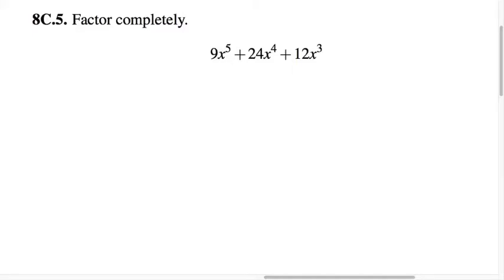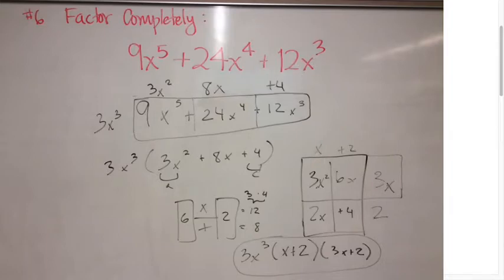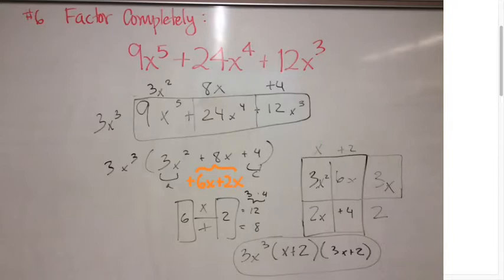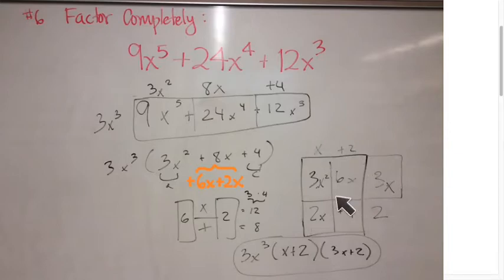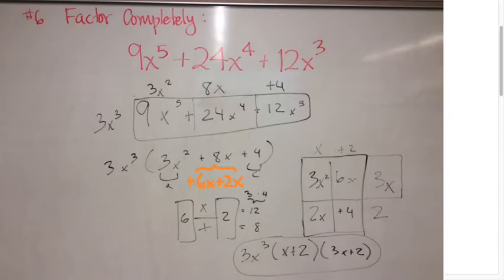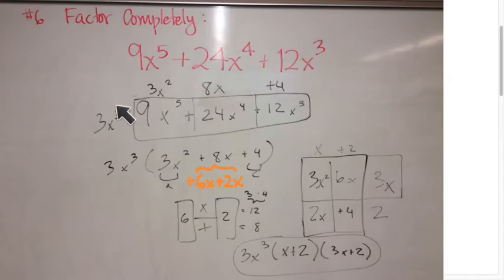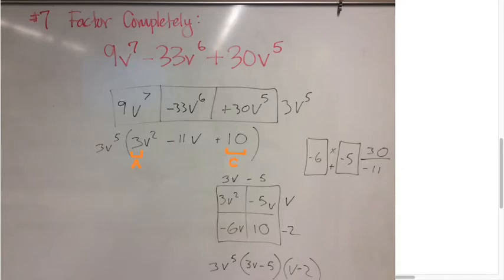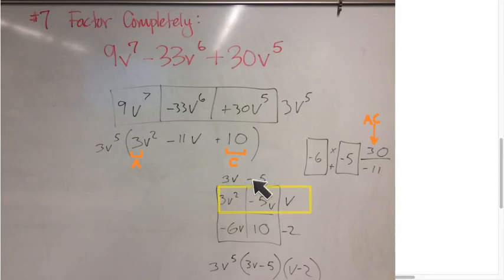095.B Factoring using multiple strategies III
11/29/17 Two factoring problems, your boardwork.